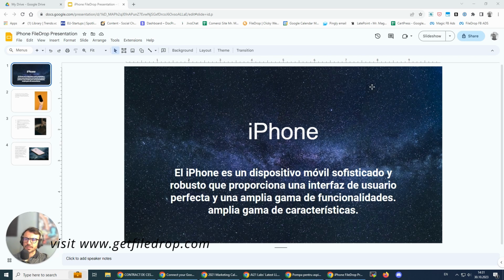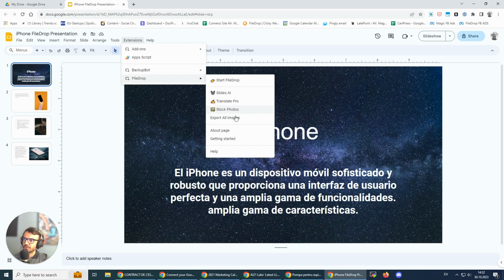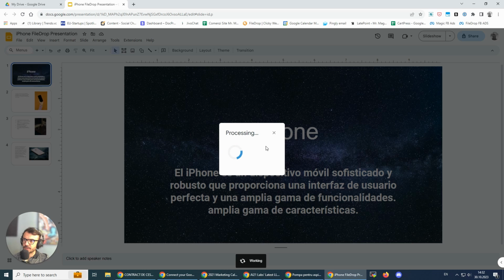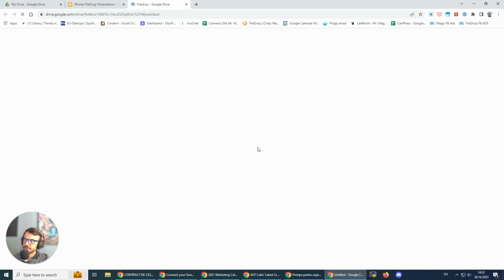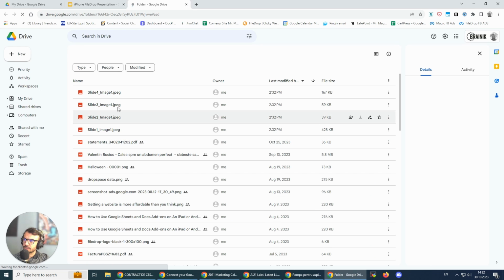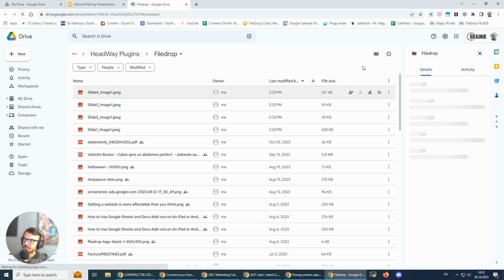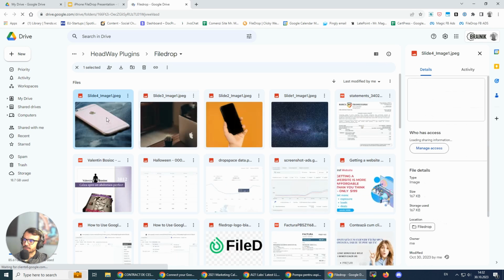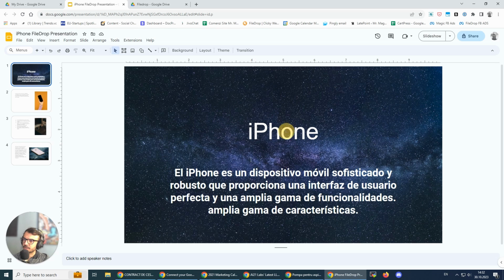Quick Tip: Export Images from Google Slides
In short video I show you how to export all the images in your Google Slides presentation with just 1 click using FileDrop.